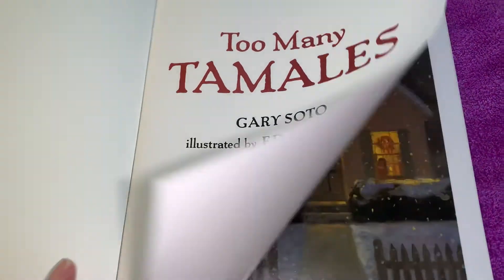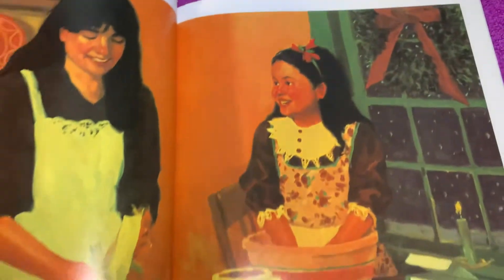Too Many Tamales *Second Read Aloud*